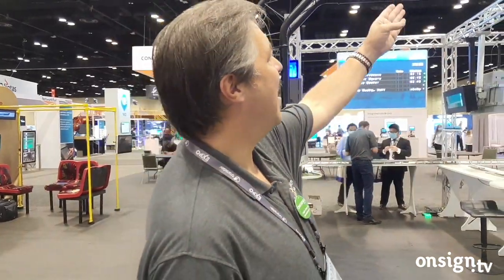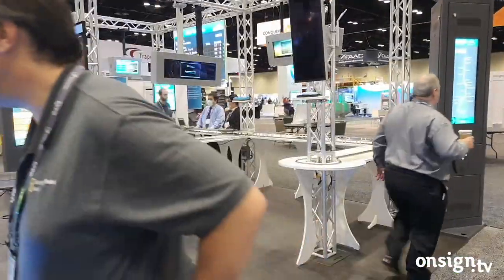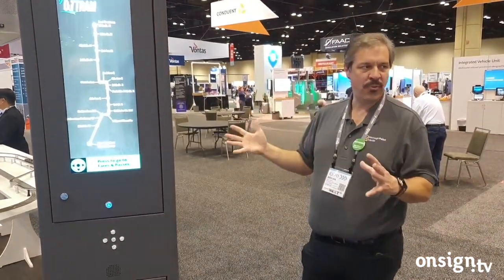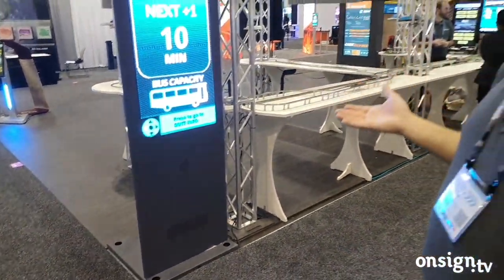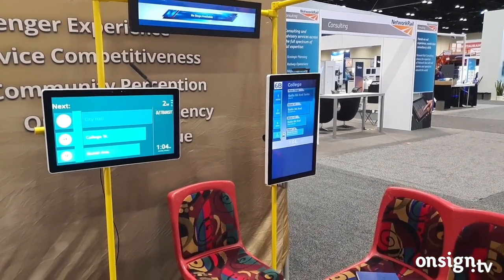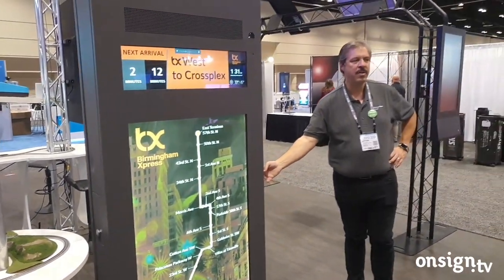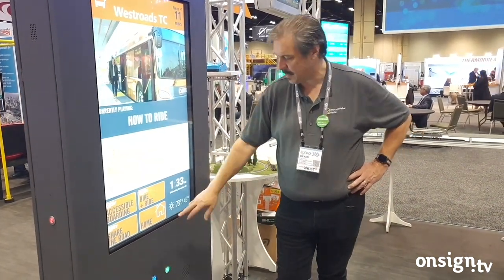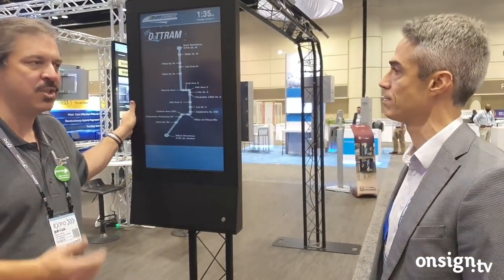OnSign TV APTA 2021 - Public Transportation Signage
Public Transportation has been among the fastest growing and most vibrant industries.

Extremely reliable and flexible, OnSign is used in many public transportation projects like:

In-vehicle – Buses, taxis, car-sharing, shuttles, and even boats
In-terminal – Airports, Public Transportation Terminals, and other venues
On the street – Bus shelters and stops